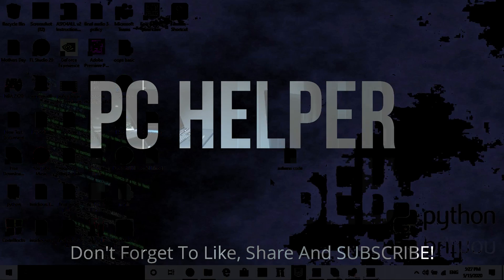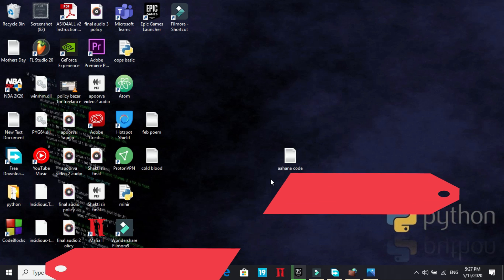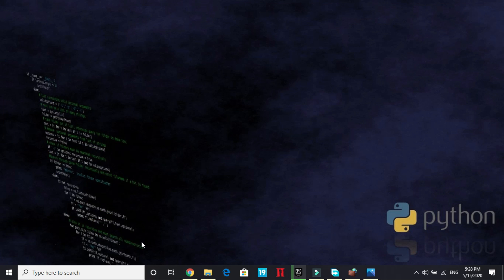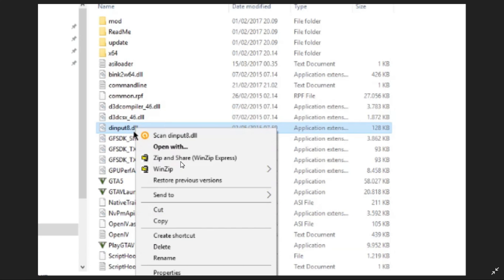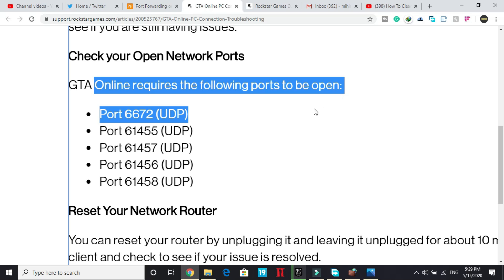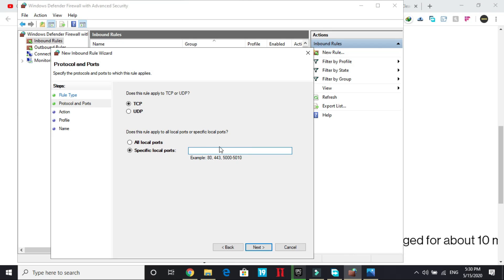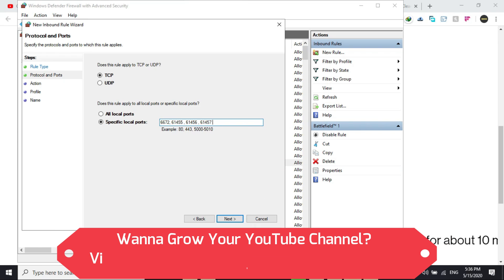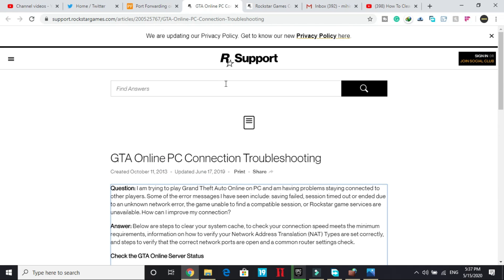GTA V Server Error Fixed | GTA 5 Servers Down |You Are Attempting to Access GTA ONLINE Server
GTA 5 Server Issues Fixed. You Are Attempting to Access GTA ONLINE Server with an Altered Version FIXED| Grand Theft Auto V Crash Fix.:
*NOTE*: IF you are facing "TIMED OUT AUTHENTICATING EPIC ONLINE SERVICES" Error, Watch This Video Now!: youtu.be/R_SzAieAaAk

*[UPDATE]*: I wasn't able to cover this step in video but downloading WTFast will surely help you in getting the best out of your internet connection

Once you have downloaded it then just quickly register yourself on it then play your game using this. This will make a significant difference.
I believe this step would be the most effective one. I'm sorry for not covering this in the video